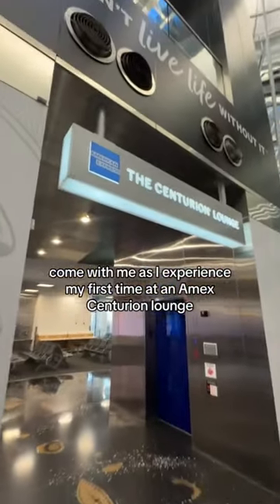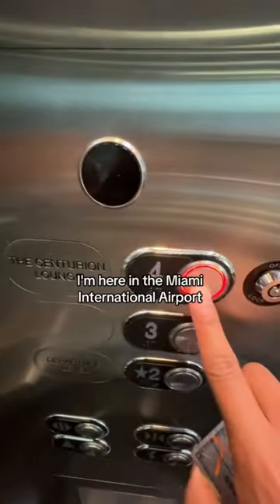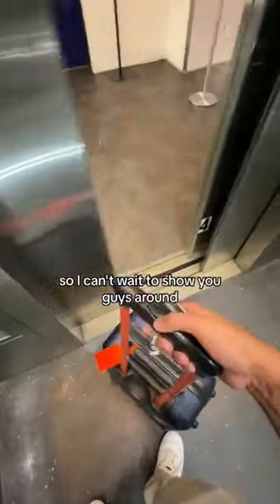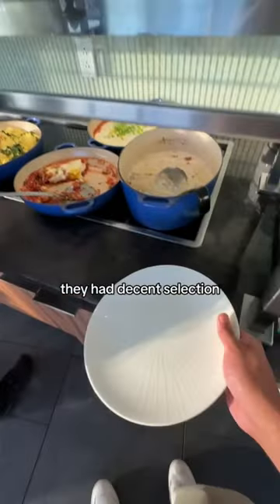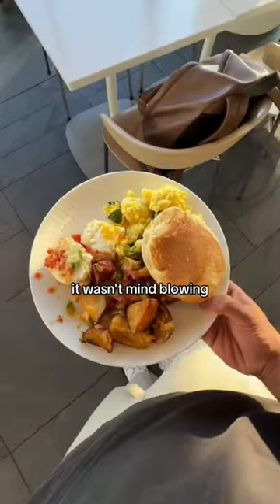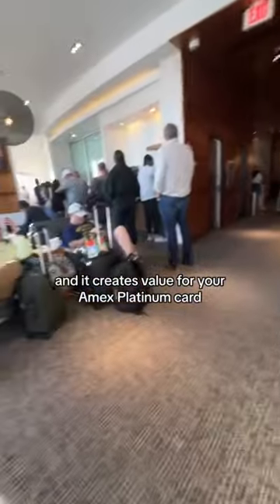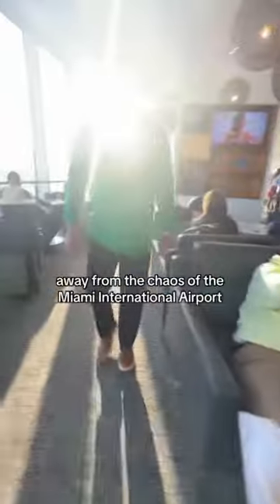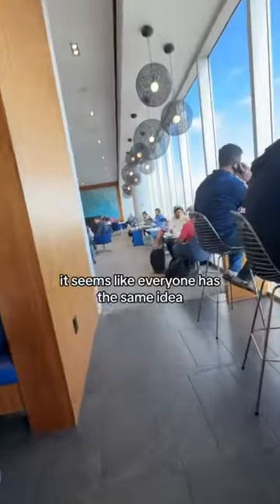The Truth About Amex Centurion Lounges 🤯